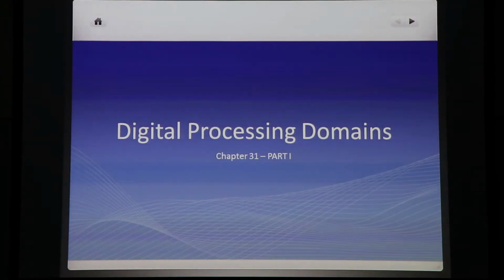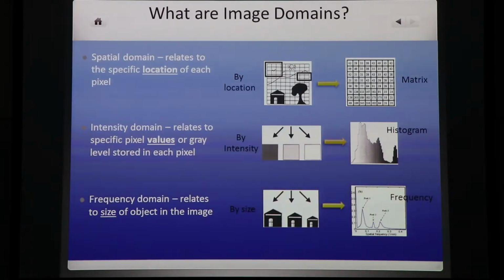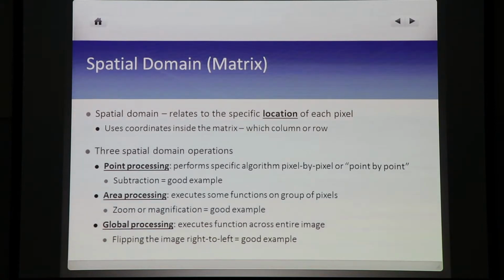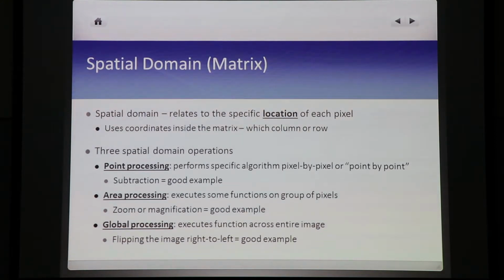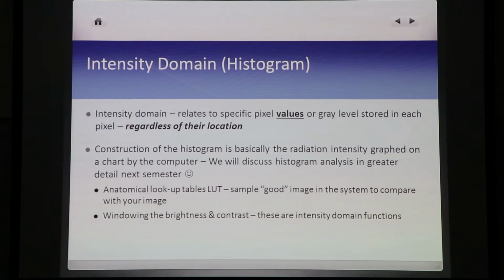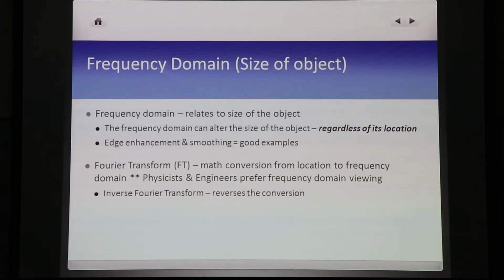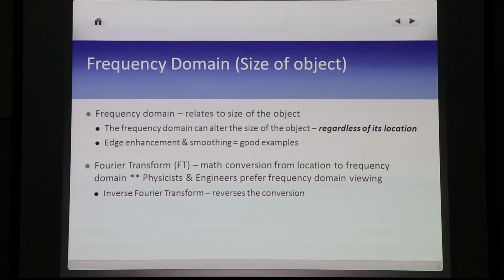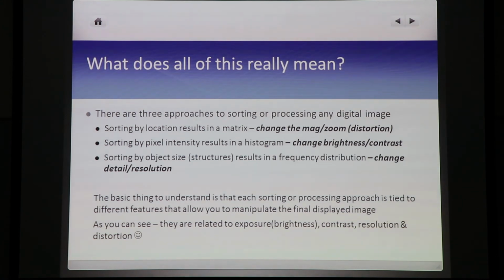RADT 110 CH 31 PT 1 IMAGE DOMAINS